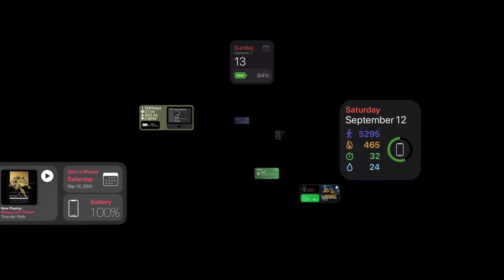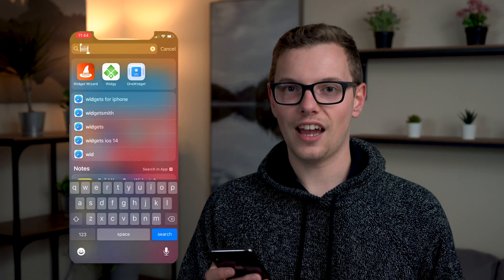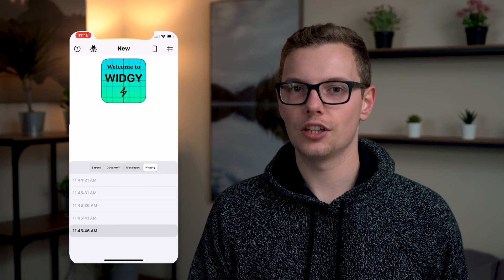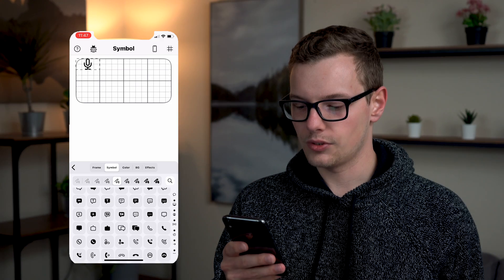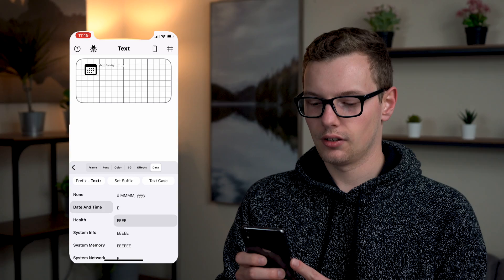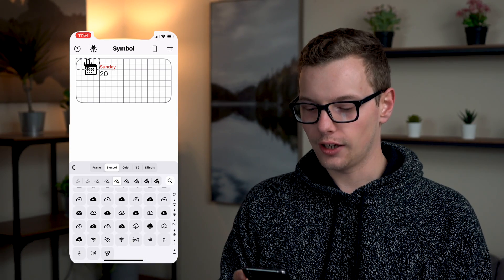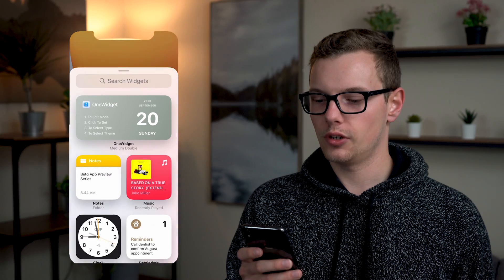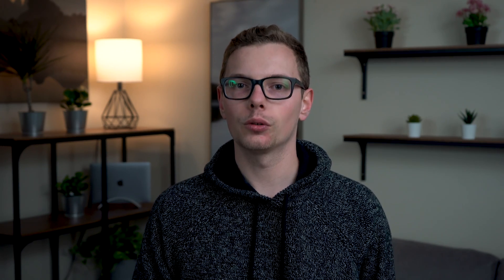Build Your Own Widgets with iOS 14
Whether you’re not finding what you need in stock widgets, or you want more control over the look and feel of your homescreen. The developers of Widgy rose to the challenge.

Learn how to build your own custom widget and see inspiration of others widgets.

My Gear
Sony A7iii Camera

0:00 - Intro
1:02 - How to Use Widgy
4:06 - Home Screen Preview
4:32 - Cast Your Vote - Widgets